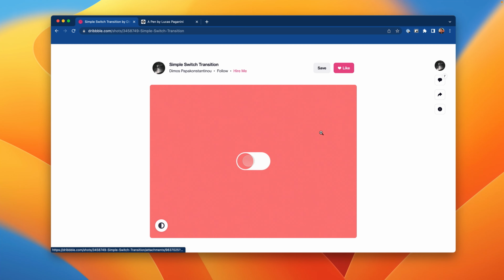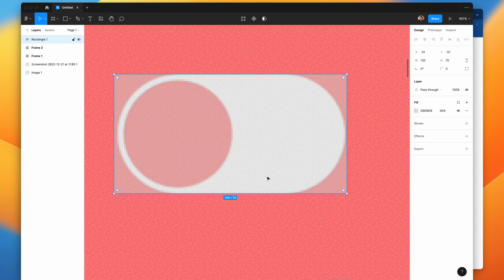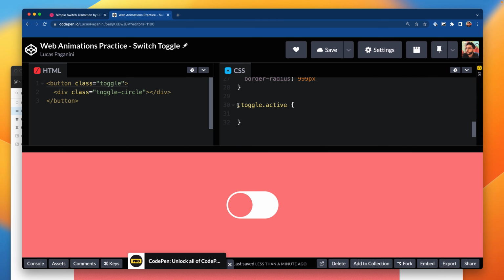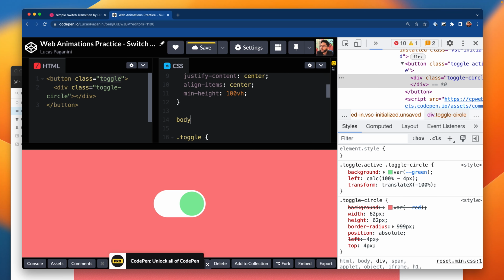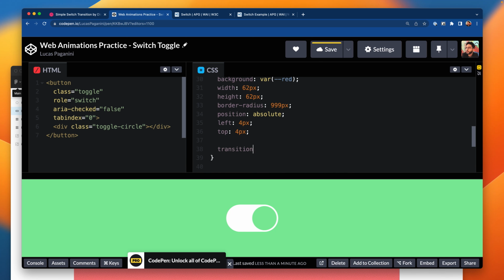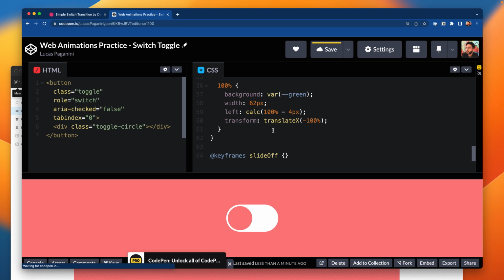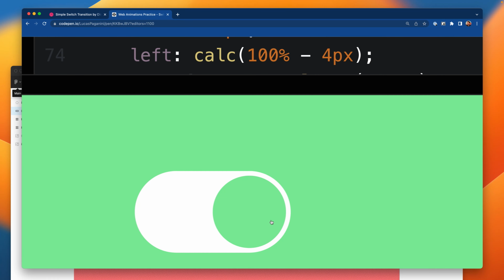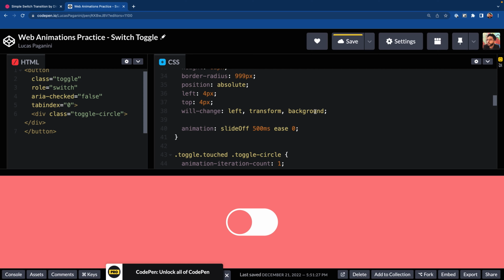How To Create a Toggle Button with Pure HTML, CSS & Javascript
In this video, we'll be creating a toggle button using HTML, CSS, and JavaScript. You'll learn how to design a sleek and modern toggle button, as well as how to add functionality to switch between the on and off states. Whether you're a beginner or an experienced developer, this tutorial will show you a simple and effective way to create a toggle button. So, join me, and let's get started!

REFERENCES
1. Code from the video (Codepen)